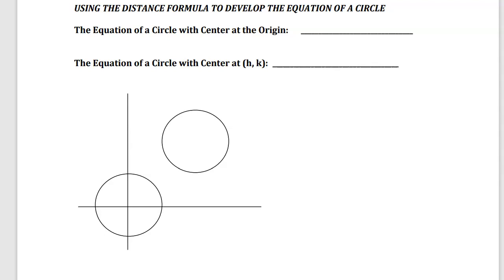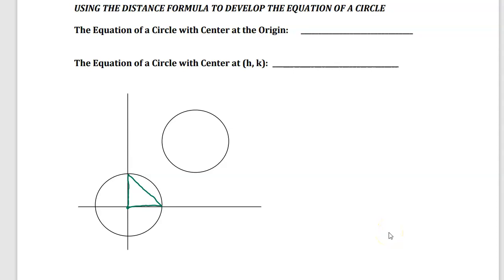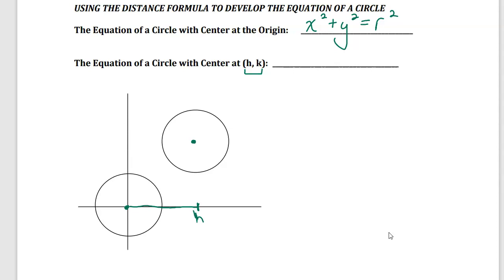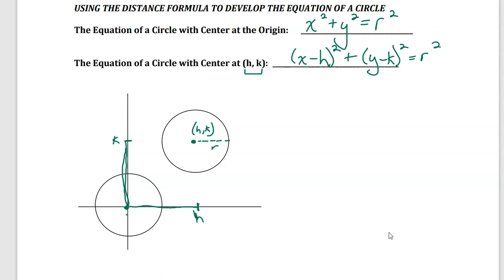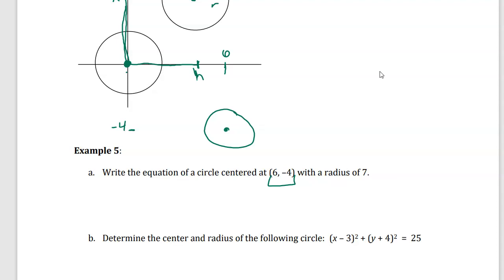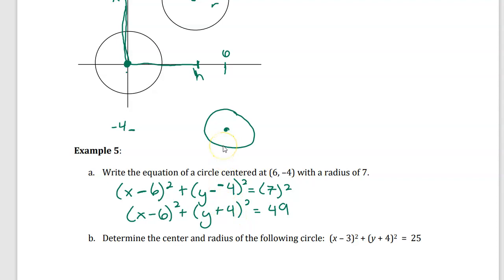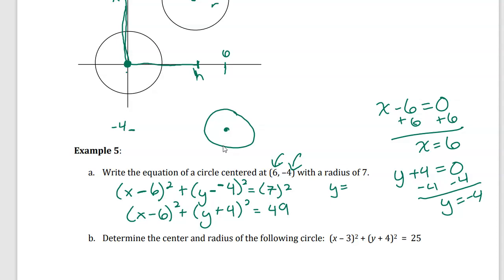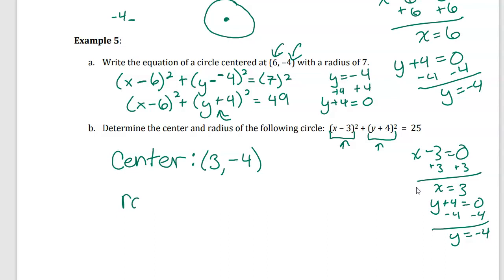Equation of a Circle